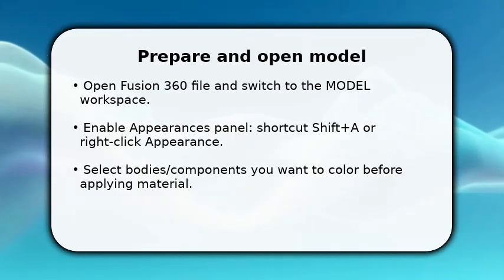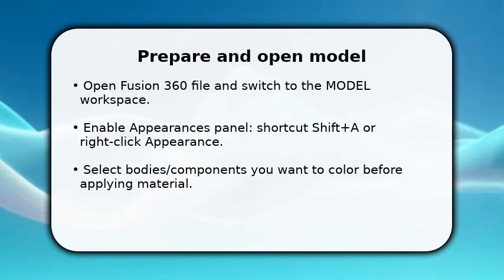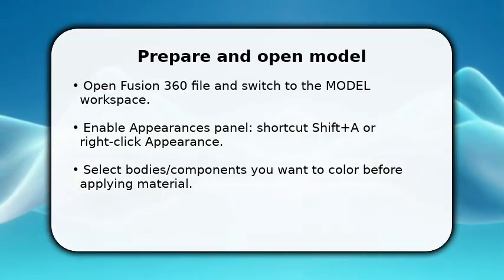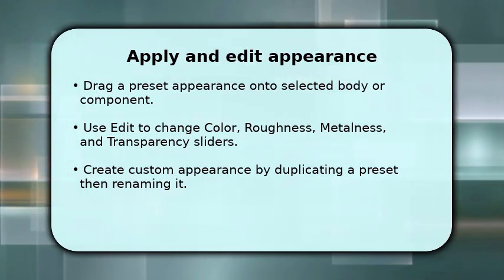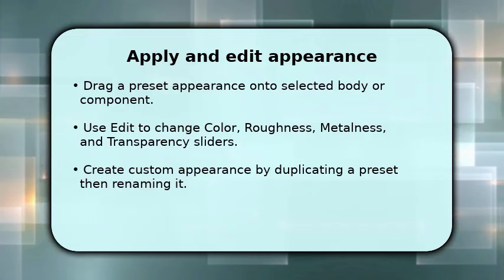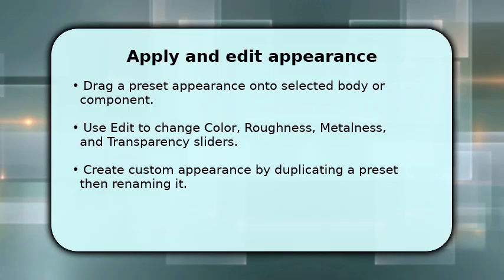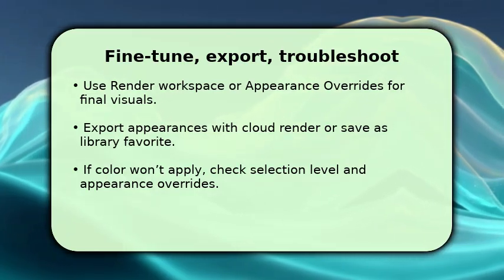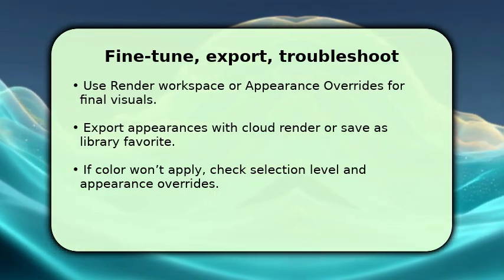How to Color Fusion 360 - Step by Step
Dive into the world of digital art creation as we guide you through each step to master color fusion in Fusion 360. This video tutorial will walk beginners and experienced users alike, providing tips on blending colors seamlessly for realistic textures.